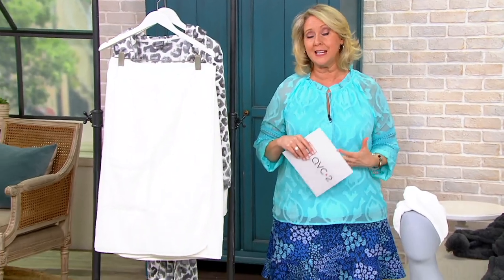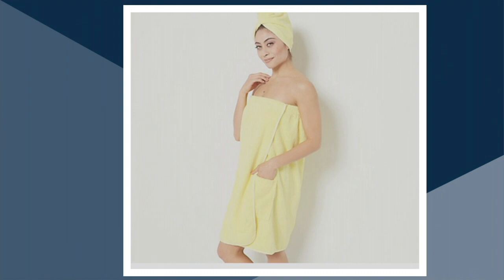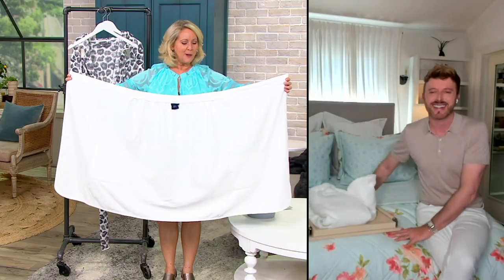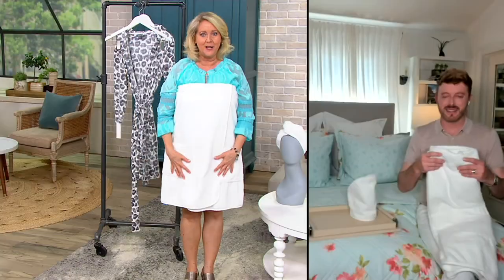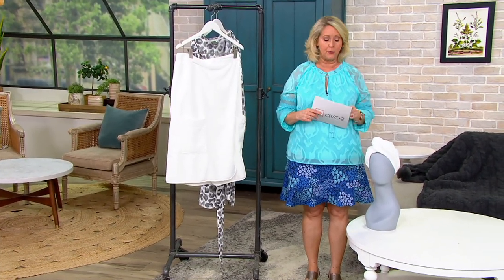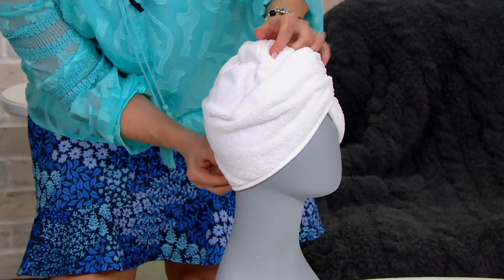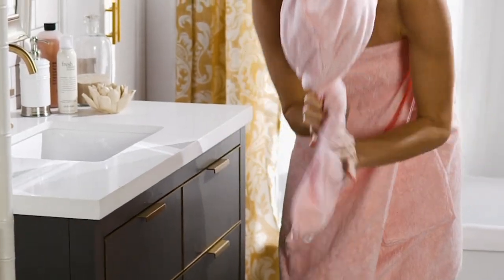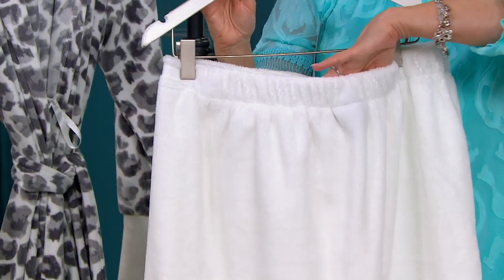Home Reflections Bath Wrap and Towel Hair Wrap Set on QVC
Home Reflections Bath Wrap and Towel Hair Wrap Set

Spa day, anyone? We're craving one from just glancing at how cozy this reversible bath and hair towel wrap set is. All we have to say? Cucumbers and facial -- stat! From Home Reflections&reg;.